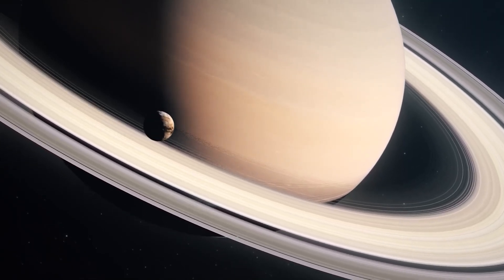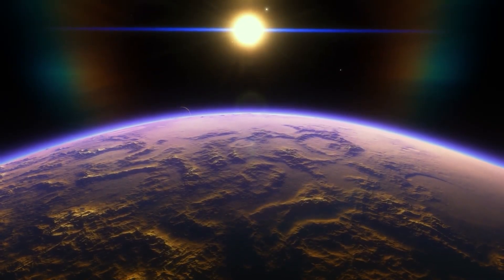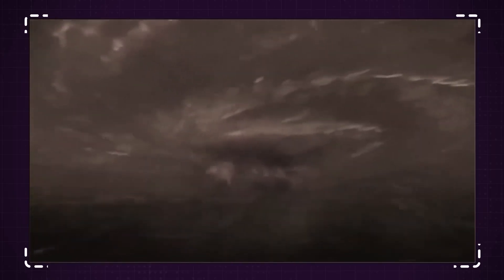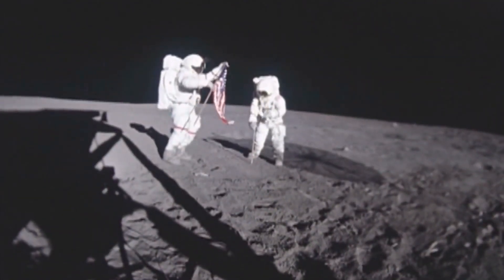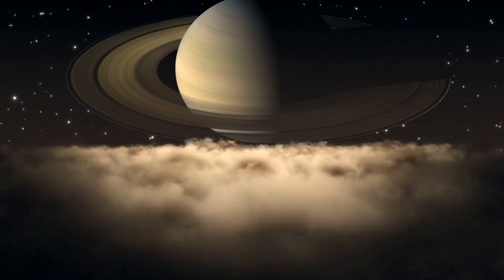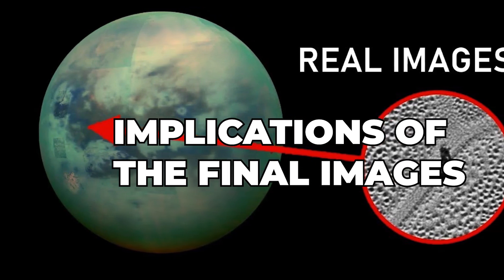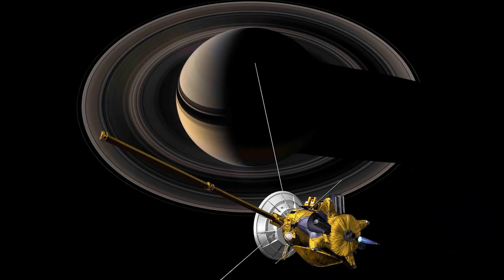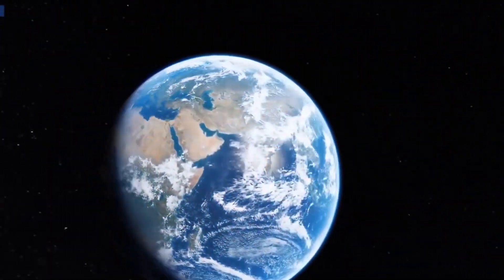FINALLY! Behold the Breathtaking Final Images from Saturn's Moon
"Prepare to be amazed by the stunning final images captured from Saturn's largest moon, Titan. In this mesmerizing video, we delve into the mysterious world of Titan, exploring its captivating landscapes, intriguing geological features, and the possibility of life on this enigmatic moon. With tags like Saturn's moon Titan, Saturn's largest moon, and life on Saturn's moon, we embark on a visual journey that showcases the beauty and wonder of Titan like never before.

Saturn's moon Titan has long fascinated scientists and space enthusiasts alike with its thick, hazy atmosphere, hydrocarbon lakes, and intriguing surface. Could this alien world harbor the building blocks of life? Join us as we explore the latest evidence and scientific theories surrounding the potential for life on Titan and its neighboring moon, Enceladus.

In addition to Titan, we also delve into the wonders of Saturn's magnificent rings and its other intriguing moons. Through real images captured by missions like Webb Observes Inside Saturn's Moon Titan and New Horizons, we gain a deeper understanding of the intricate dynamics and unique characteristics of Saturn's moon system.

Experience the breathtaking colors and details revealed by the JWST color images and witness the simulated orbit of Saturn's moons, providing a sense of their celestial dance around the ringed planet. Get ready to witness a visual feast of new and real images of Titan, Enceladus, and the majestic planets that make up our cosmic neighborhood.

Join us on this final mission to Saturn's moon Titan, where curiosity and wonder meet scientific exploration. Discover the beauty, mysteries, and potential for life in this remarkable corner of our solar system."